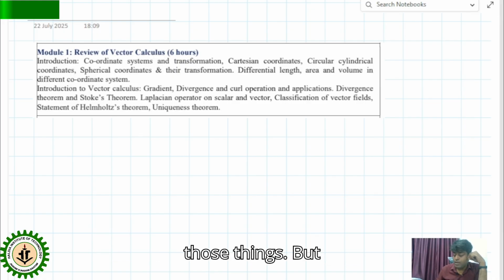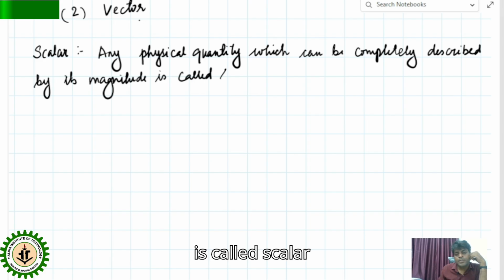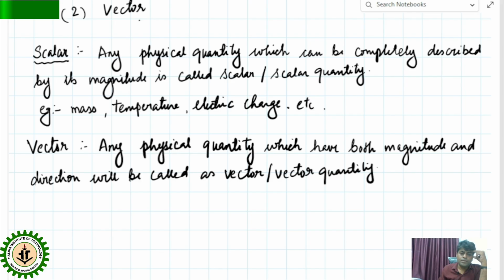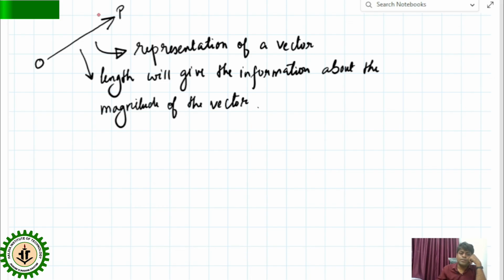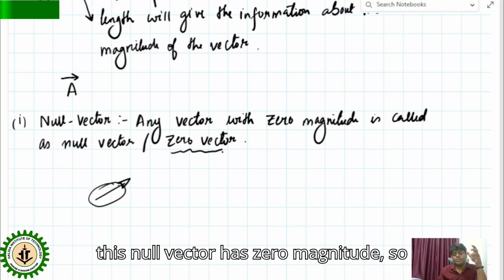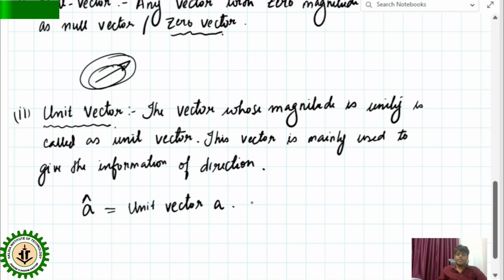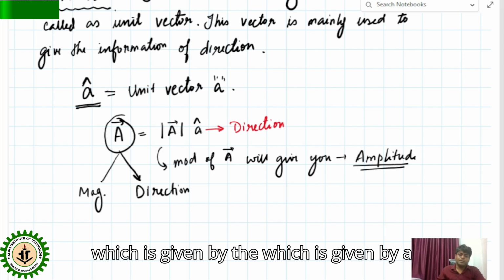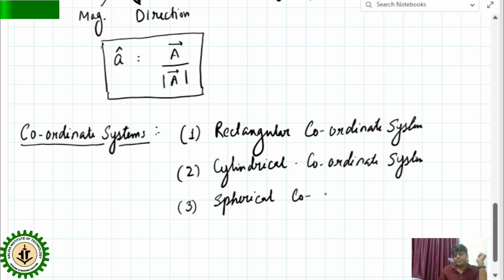Electomagnetic field theory(scalar and vector)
Mr. Vikash Ranjan, EE